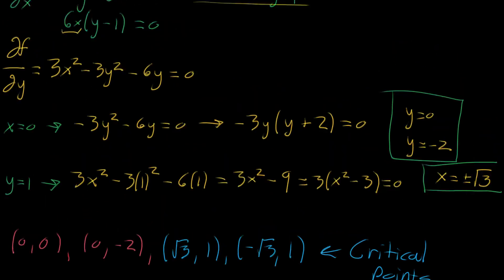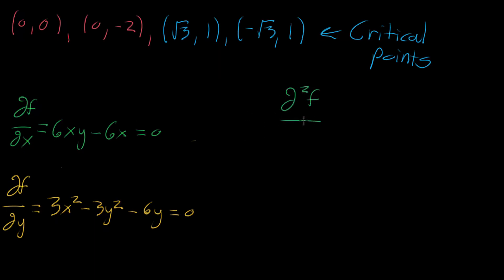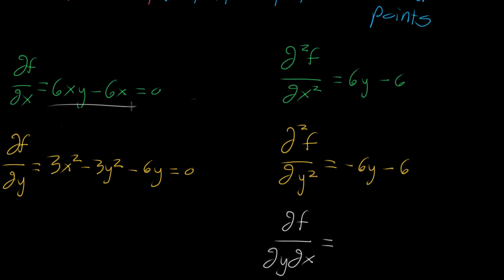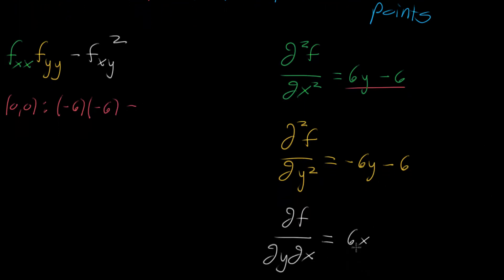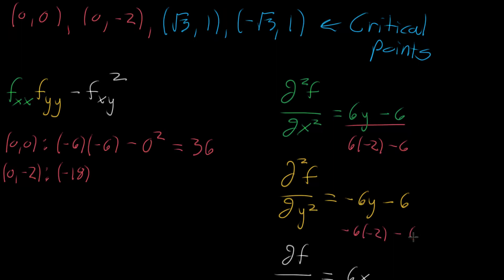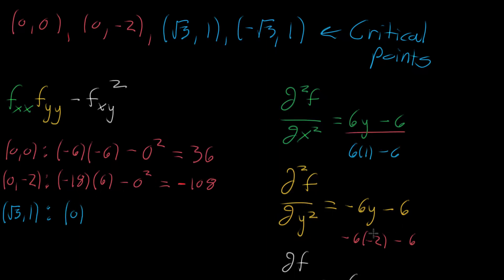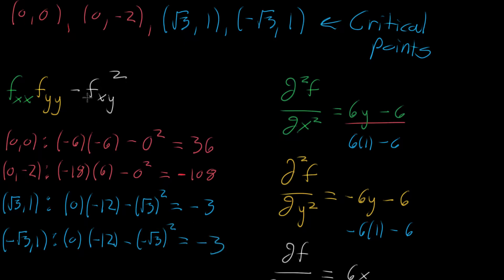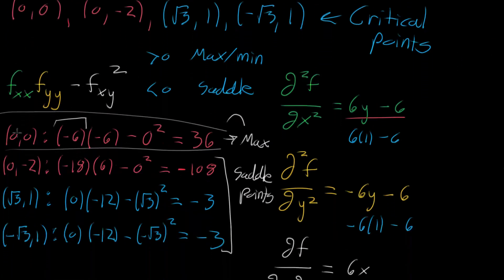Math Multivariable calculus - Second partial derivative test example, part 2